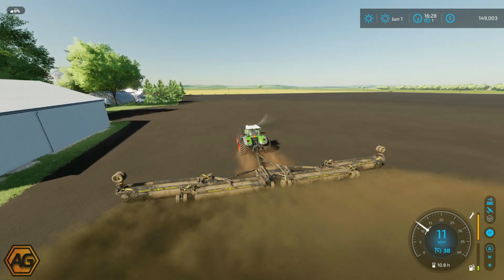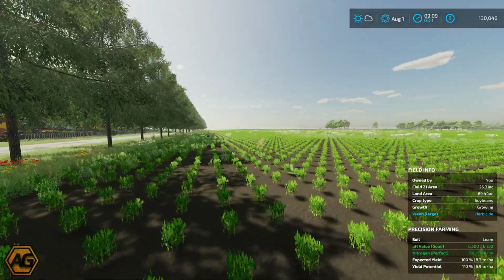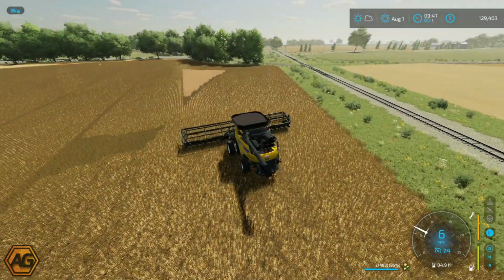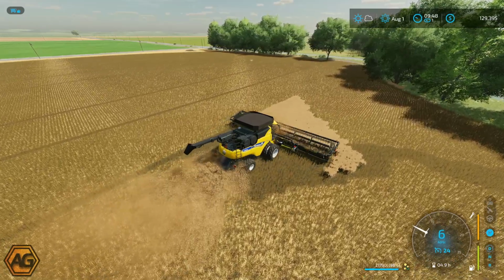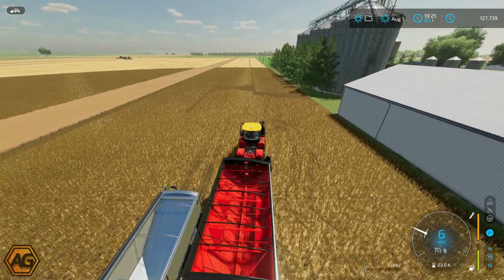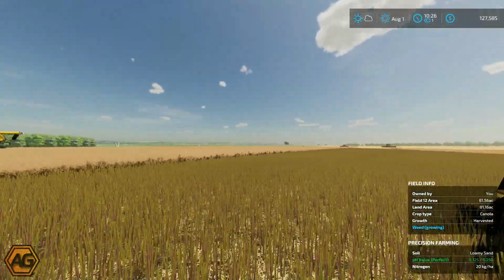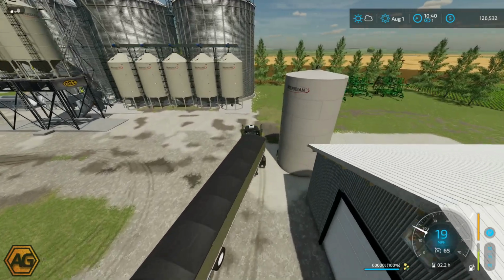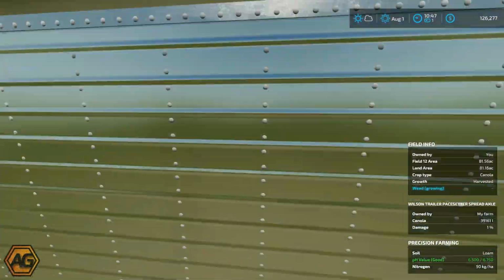Mega Yields! The hard work has paid off! - Hanna, Indiana Ep13 with @TheFarmSimGuy​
Welcome to Hanna, Indiana by Large H Mapping. The hard work getting taking care of our crops is really paying off with some mega yields from the Canola - we might turn this farm around yet!